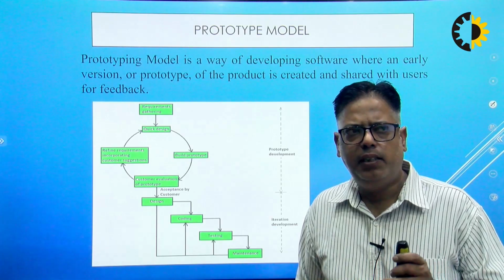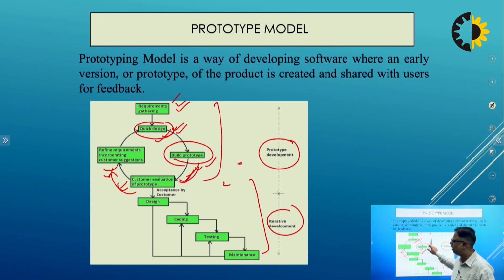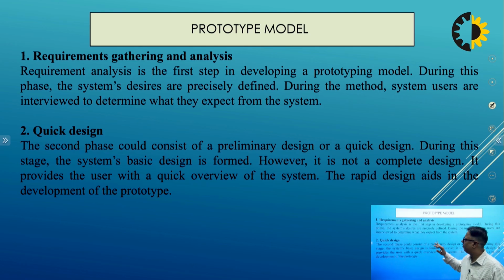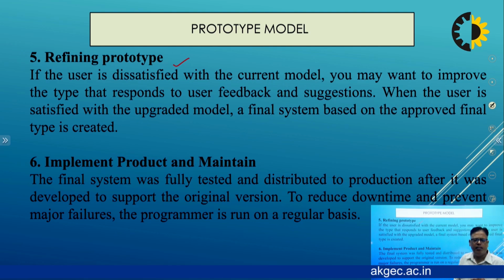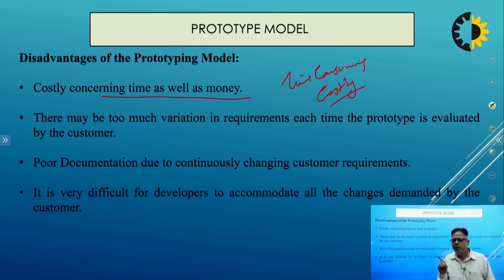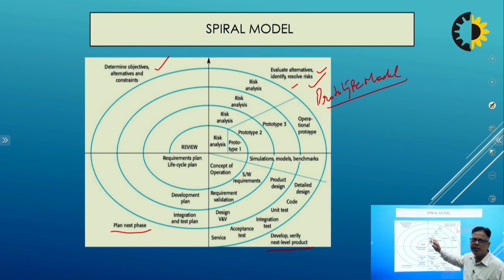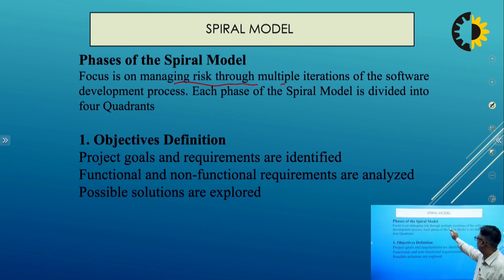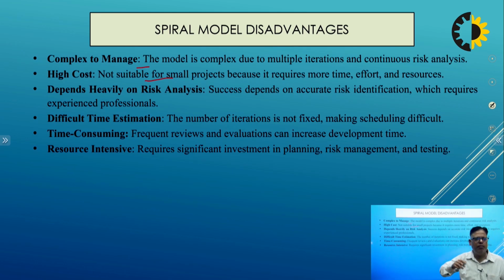PROTOTYPE MODEL | SOFTWARE ENGINEERING | LECTURE 03 BY MR. MANOJ KUMAR SHARMA | AKGEC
Dear All,
Please find the links to all five units for SOFTWARE ENGINEERING below:

This lecture explains the Prototype Model, an important software development life cycle (SDLC) model. Students will understand the concept of prototyping, its working process, advantages, limitations, and situations where the Prototype Model can be useful in software development.